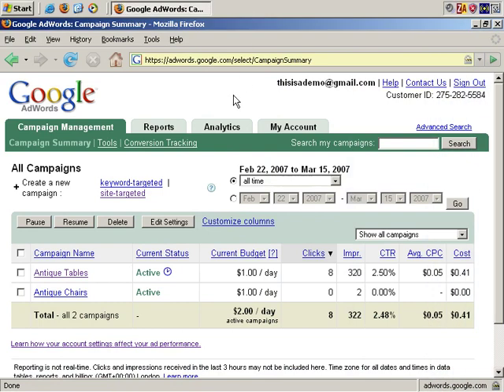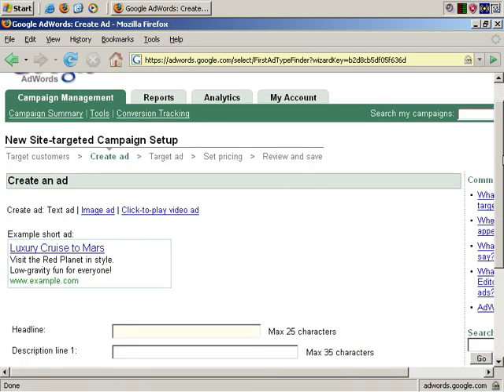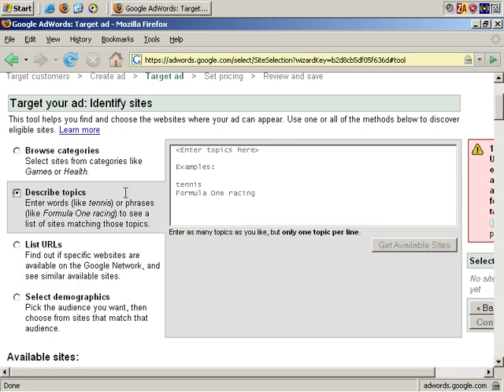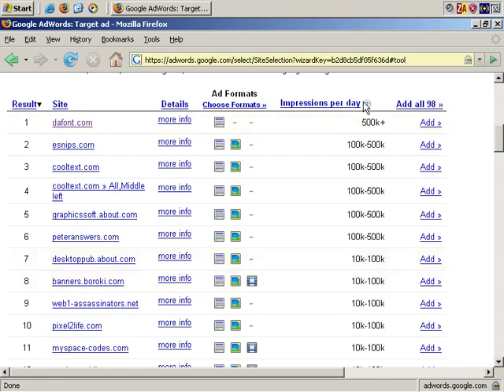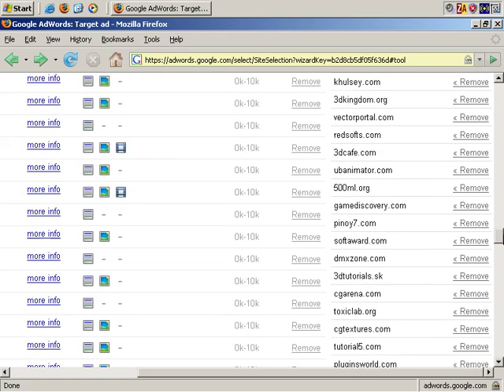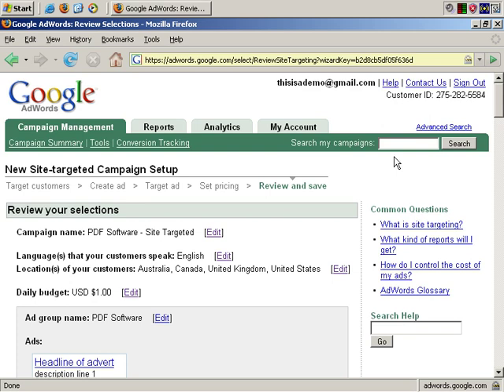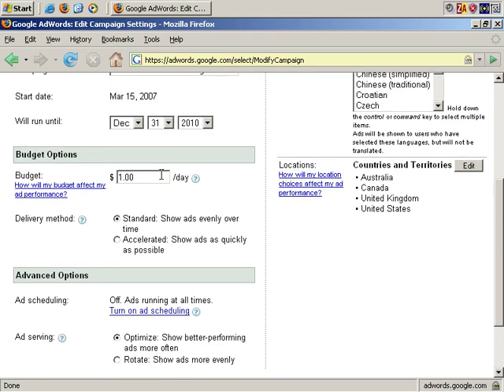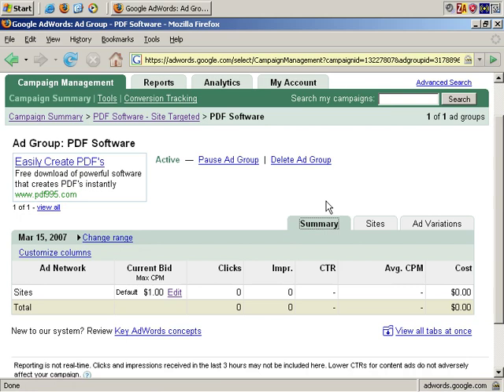1. How to Use Adwords 102 - Set-up A Site-Targeted Campaign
Learn how to set up a site-targeted Adwords campaign.